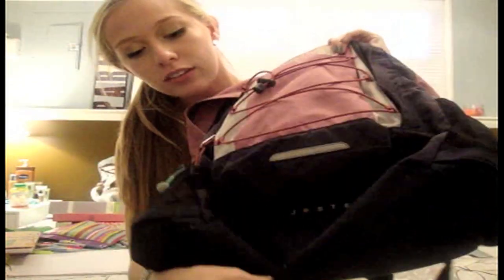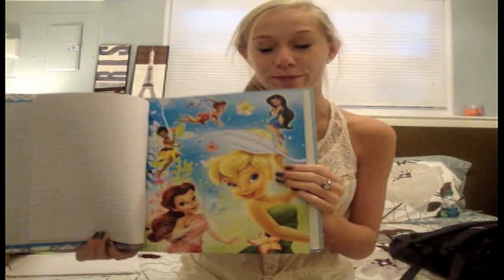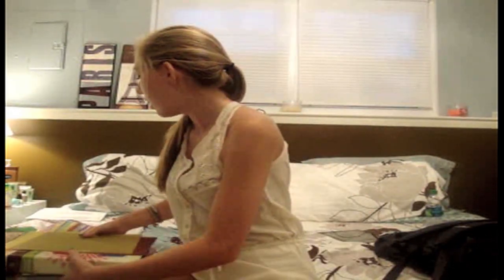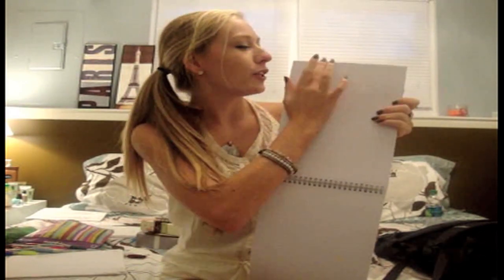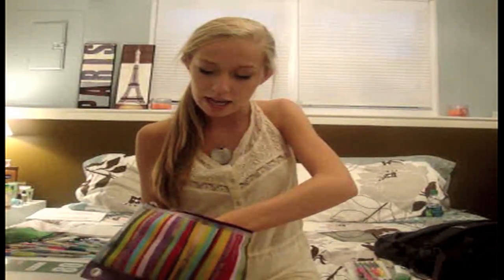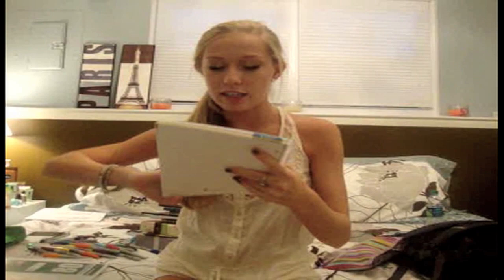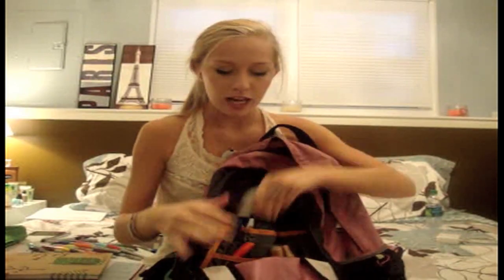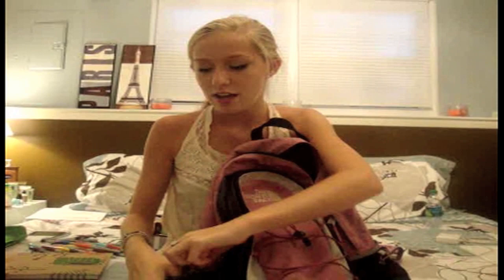Whats in My School Bag & Oraganizational Tips!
This is quite a long video but hopefully it has many helpful tips for you to suceed throughout your school year.